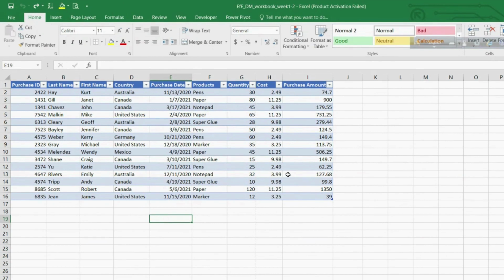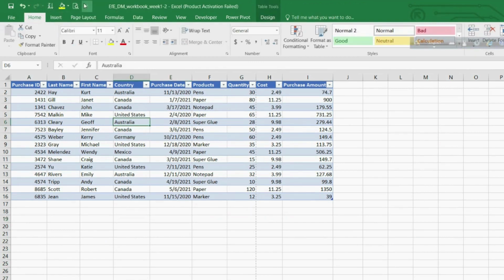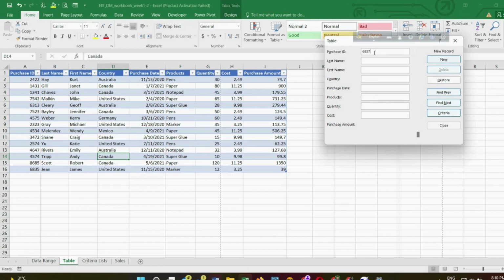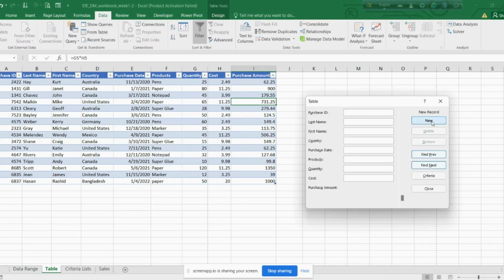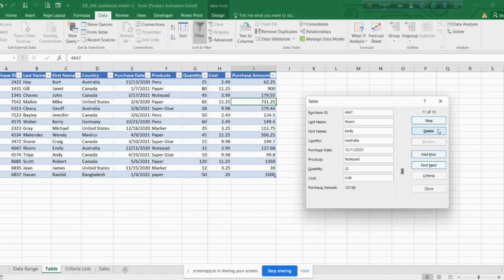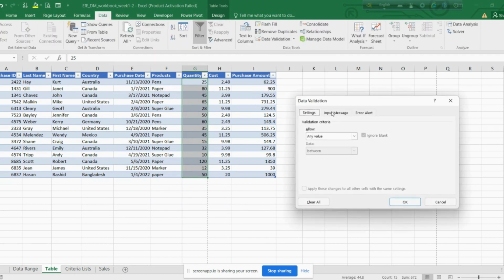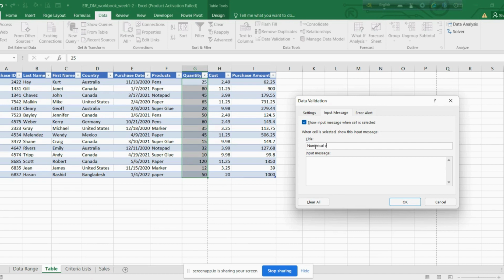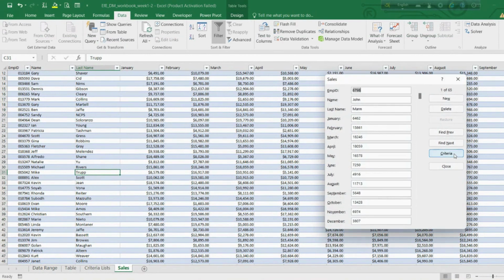Data management in Microsoft Excel| The advantages of adding a Data Form in Excel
Data management in Microsoft Excel The advantages of adding a Data Form in Excel | How to use Data Form for managing data entry, search, edit.
Chapter:
00:00 start
00:21 convert table
1:00  Organize Quick Access toolbar
1:30 Data entry
3:39 General Data Validation
4:58 Error verify
5:30 using Filter for large Data table